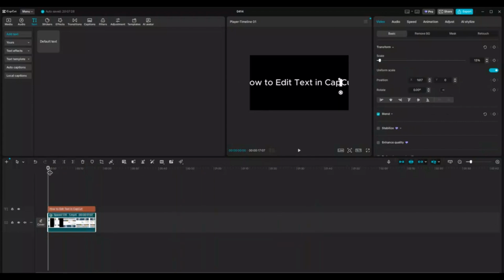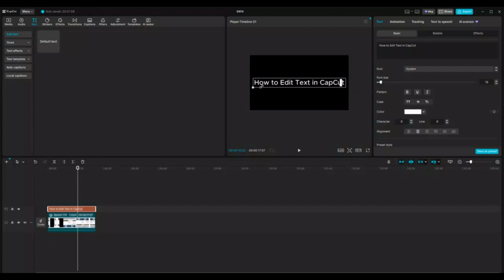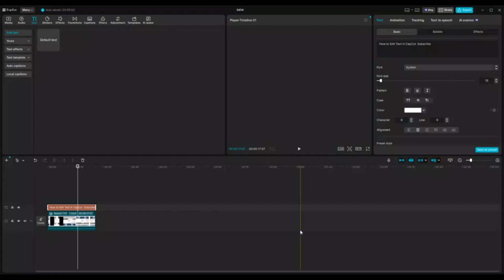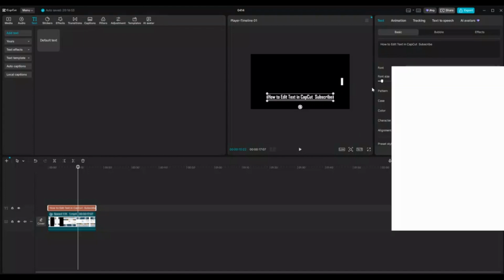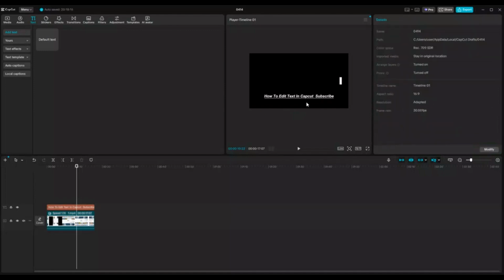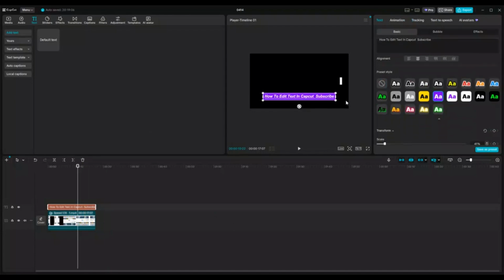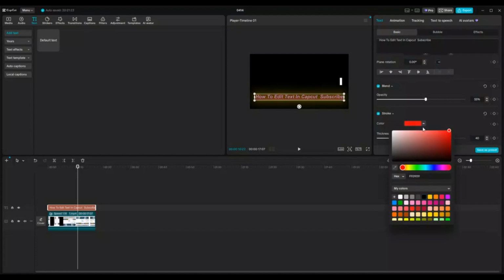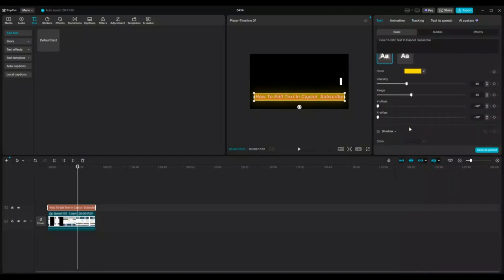How to Edit Text in CapCut | Capcut Video Editing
How to Edit Text in Capcut without getting lost in complex menus? In this super crisp capcut text tutorial, we dive right into capcut so you can start flexing your video editing skills today. Whether you are working on a quick clip or practicing a complete capcut edit tutorial, mastering text overlays in capcut video editing is surprisingly easy once you get the hang of it. This straightforward capcut tutorial will help you create sleek visuals that look totally legit.

We spill the tea on advanced techniques like a cool capcut text animation tutorial that will instantly level up your content's vibe. If you are brand new to editing, this breakdown of capcut for beginners is an absolute must-have guide for your creative toolbelt. You will pick up neat capcut tricks and learn how to apply vibrant capcut effects to make your titles pop off the screen.

We will also show you how to place text behind person elements seamlessly to keep your capcut editing looking high budget. Using the best capcut effects makes your project stand out, turning basic Capcut Video Editing into professional-grade content.

Whether you are reviewing material from a capcut full course, testing out a capcut effects tutorial, setting up capcut video editing pc software, or following a mobile capcut video editing tutorial on your phone via the capcut app, this quick guide has got your back!

00:00 - How to Edit Text in Capcut introduction
00:15 - Basic capcut text tutorial setup and options
00:30 - Adding cool animations and capcut effects
00:45 - Placing text behind person in your video
01:00 - Advanced capcut video editing tips for PC and mobile
01:15 - Wrap up for beginners and final preview

KEY TAKEAWAYS

Learn fast and simple methods to add and style text in CapCut.

Master text animations and layering effects behind subjects.

Apply pro-level video editing workflows on both PC and mobile devices.